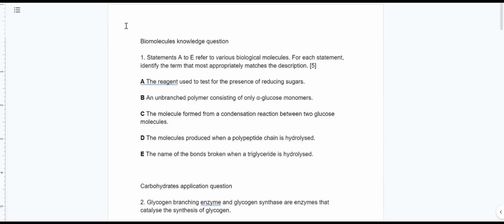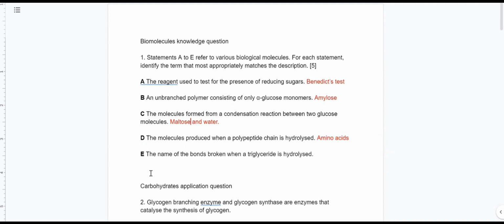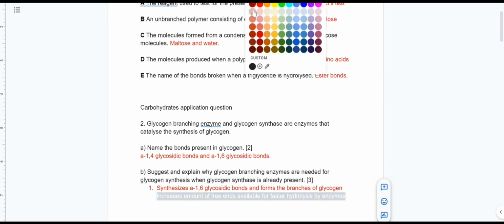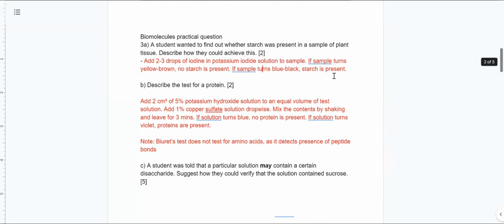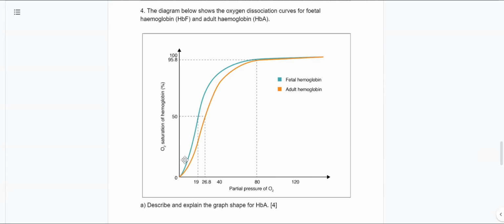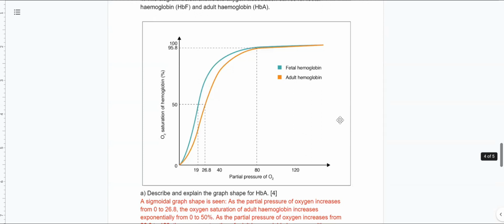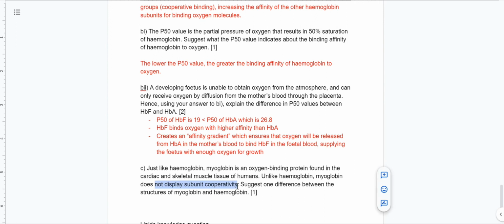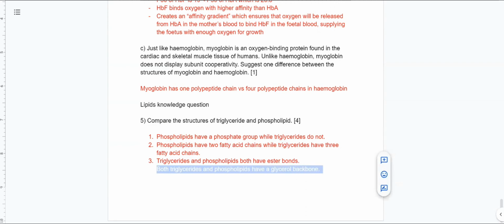GCE A-Level H2 Biology Exam Questions Guided Walkthrough | Ep1: Biomolecules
Welcome to my first ever video! I'm still new to the art of video production, so forgive me for the inconsistencies in audio quality- I'll learn as I go along!

To kick things off, I'm starting a new video series where I provided guided walkthroughs of A level H2 Biology Exam questions every month! Each video will cover a different topic of H2 Biology whilst testing a range of skills. The topic for this first video is Biomolecules.

The questions and answers featured in this video are all originally created by me, although certain parts may have been inspired by A level and internal exam questions. Though I am not a trained MOE tutor, I believe that my several years of experience learning and teaching H2 Biology will validate the insights I offer in this video.

Timestamps:
00:00 Introduction
02:02 Question 1
05:57 Question 2
09:29 Question 3
15:29 Question 4
24:05 Question 5